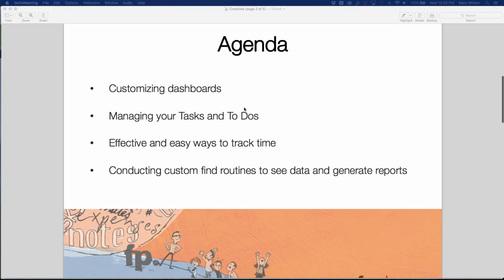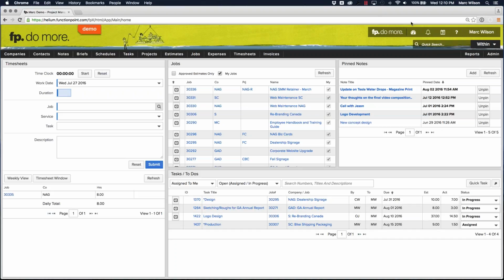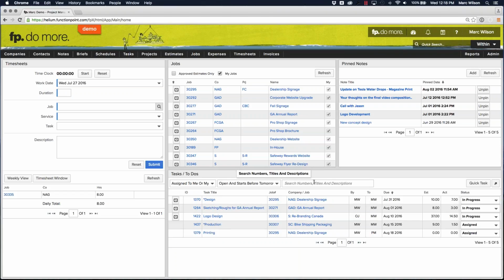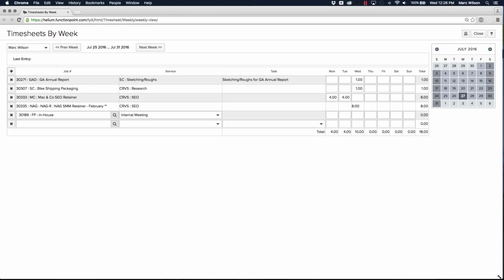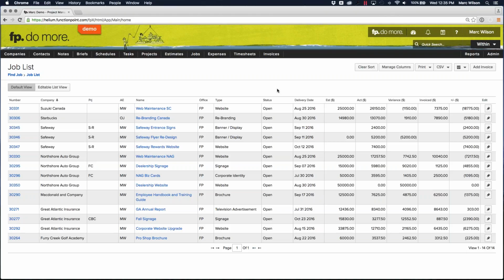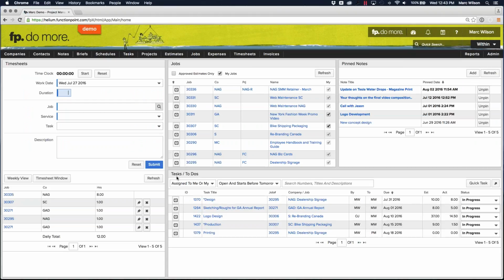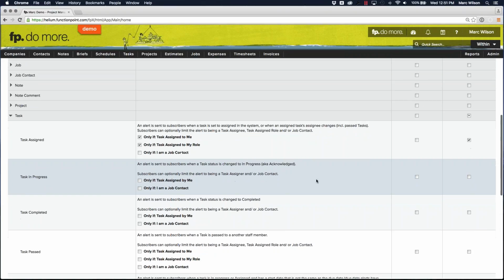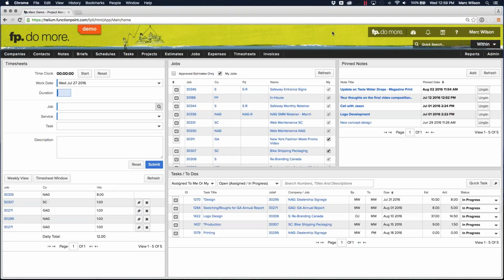Manage Your Daily Activities | The Masters Webinar Series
This webinar series is all about managing the most important aspects of your agency's operations.

In this webinar, you will learn the best methods for members of the creative teams (Designers, Copywriters, Developers, etc.) to manage their daily activities efficiently and effectively, so that they can put their focus where it matters most; their creativity.